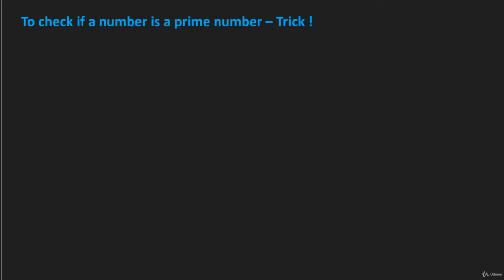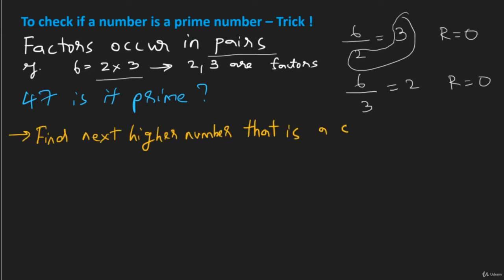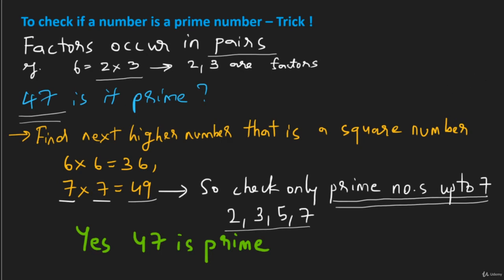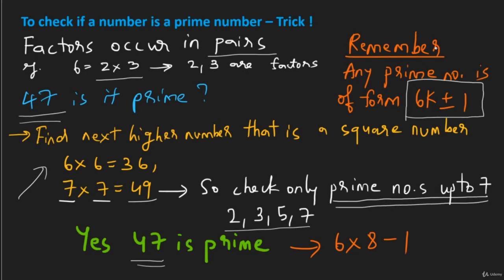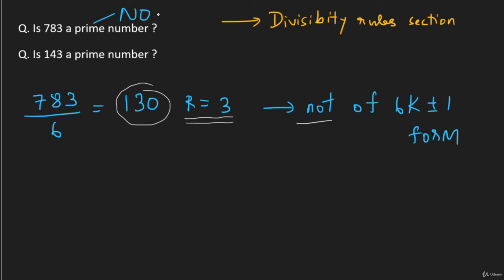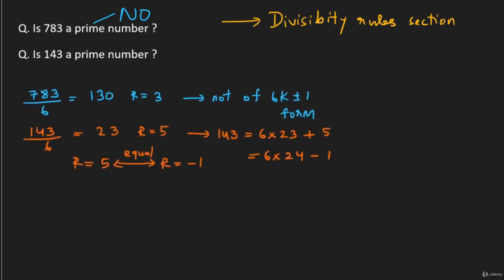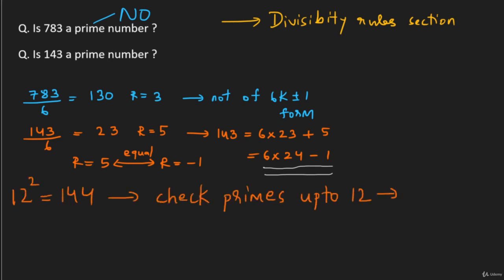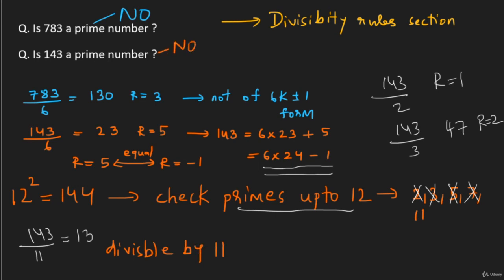4 Check whether a given number is prime